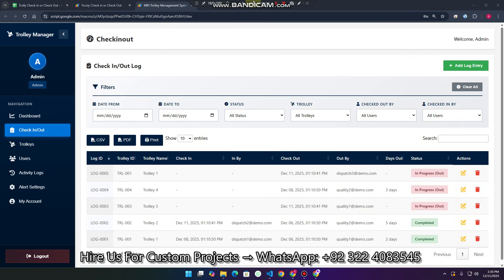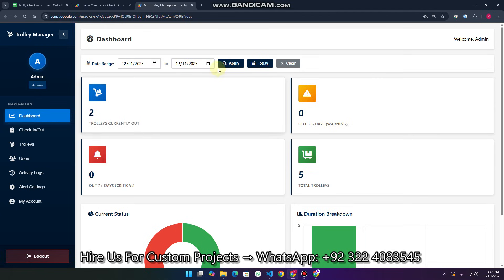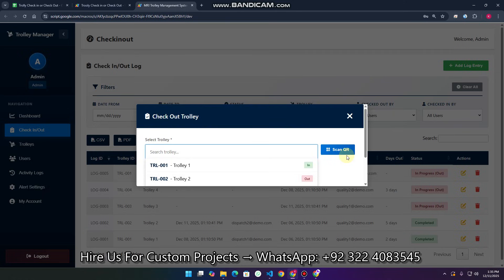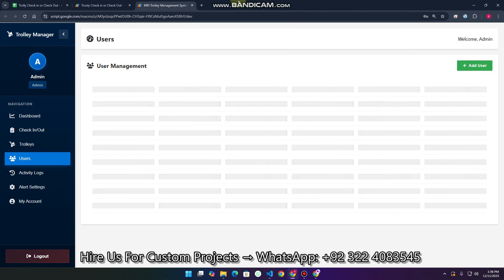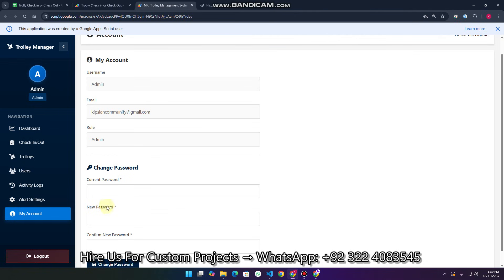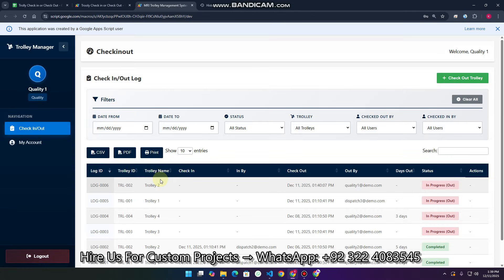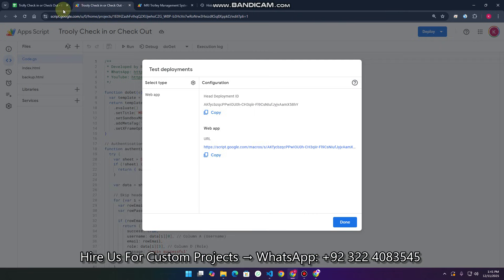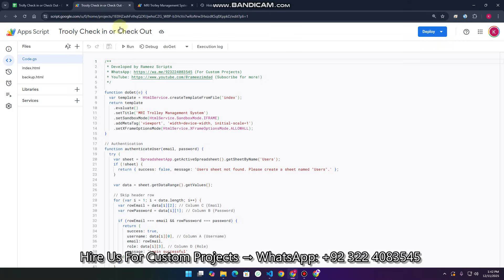Build a Complete Trolley Management System Web dashboard with Google Sheets & Apps Script | E20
Trolley Management Web Dashboard | Google Sheets + QR Code Scanner + Admin Panel

Learn how to create a professional trolley tracking web dashboard for hospitals/medical facilities using Google Apps Script and Google Sheets - NO expensive software or hosting required! This step-by-step tutorial shows you how to build a real-world MRI trolley management web dashboard with admin panel, QR code scanning, real-time tracking, and automated email alerts.

Features:
 ✅ QR code scanning on mobile
 ✅ Real-time dashboard updating
 ✅ Email alert example
 ✅ Check-in/out process (Quality → Dispatch)
 ✅ Trolley overdue warning (7+ days)